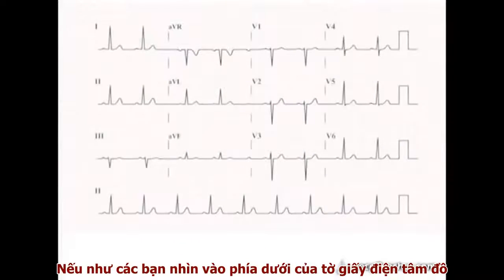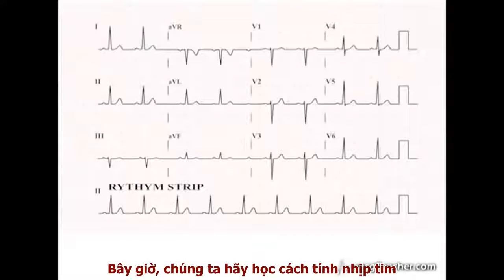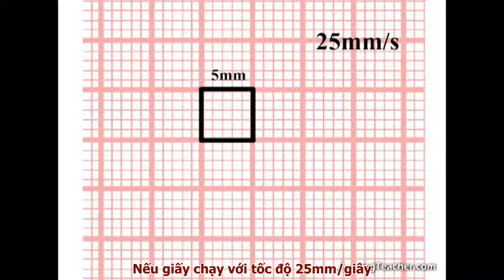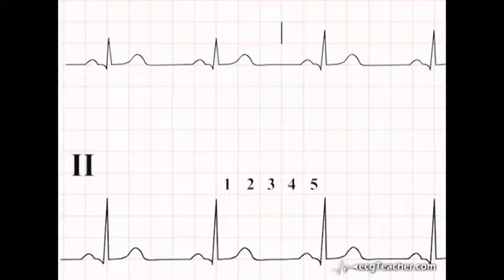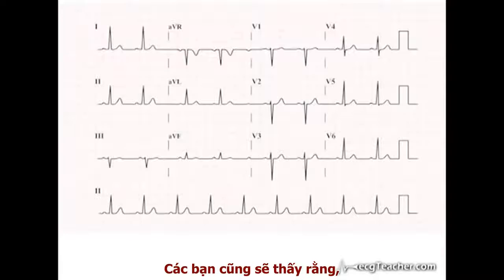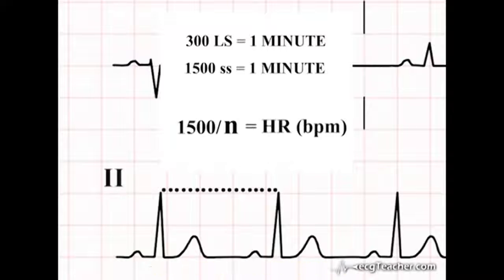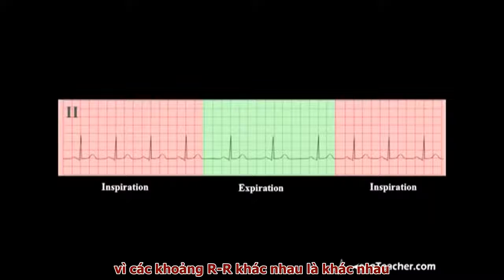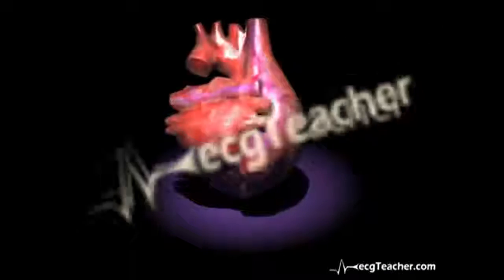Ecg cơ bản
Cho ai cần